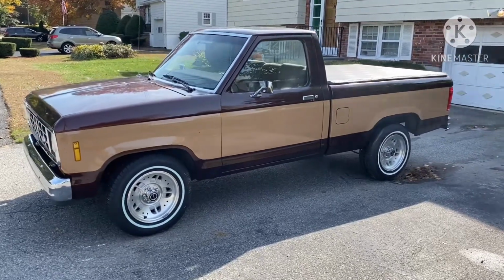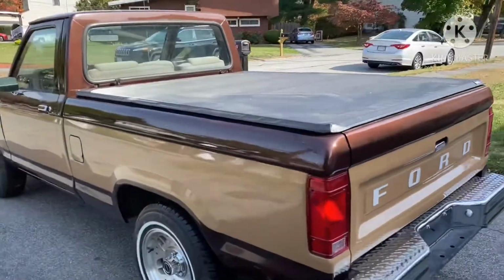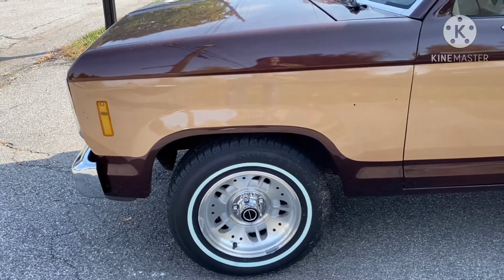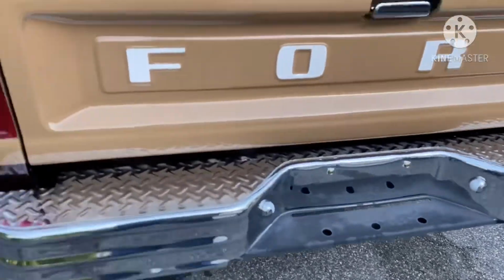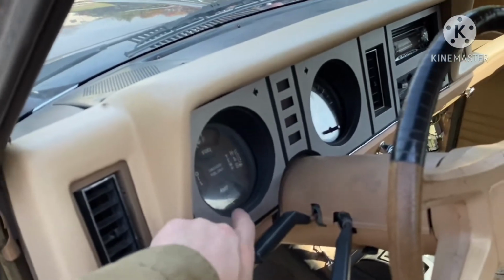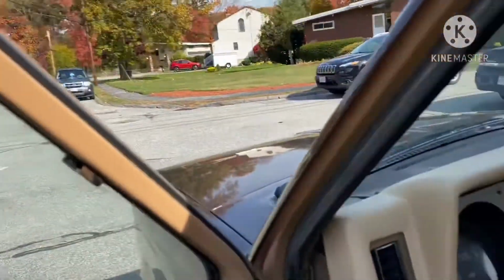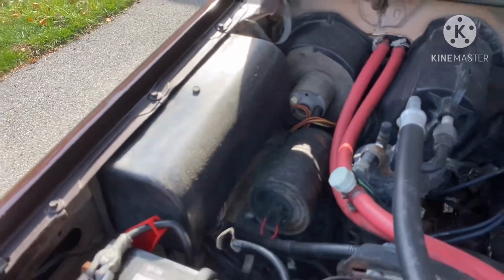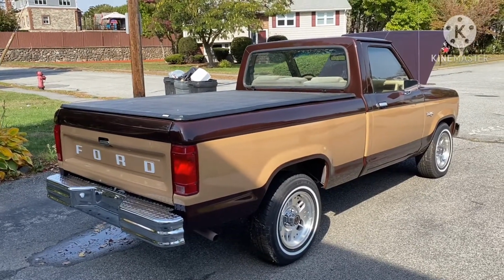1984 Ford Ranger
This is a full run through of my 1984 Ford Ranger